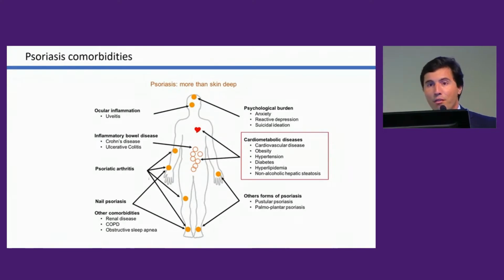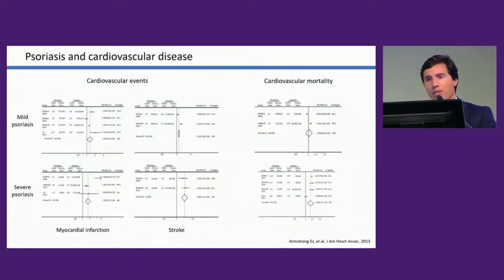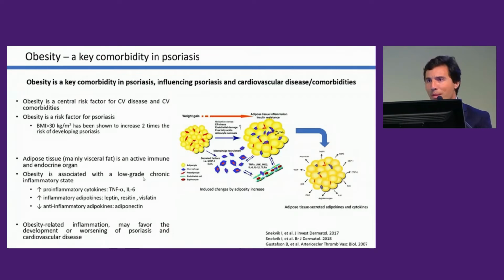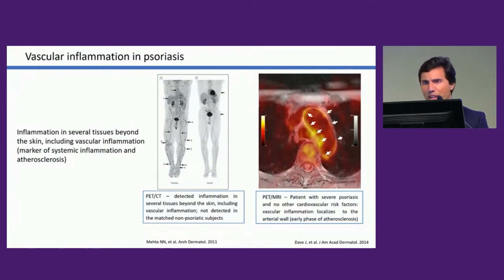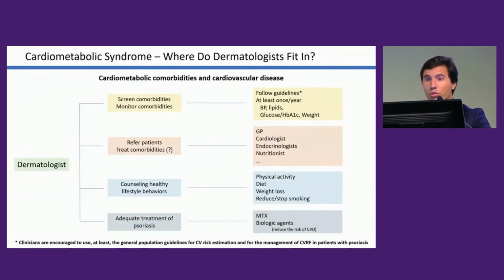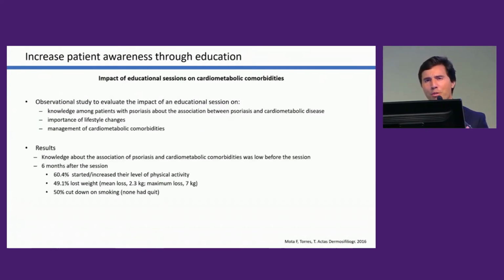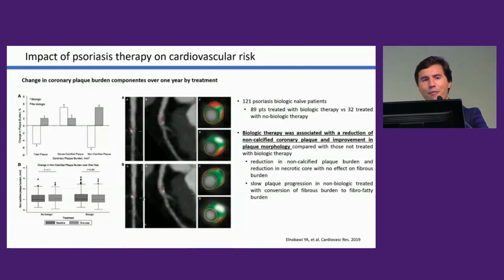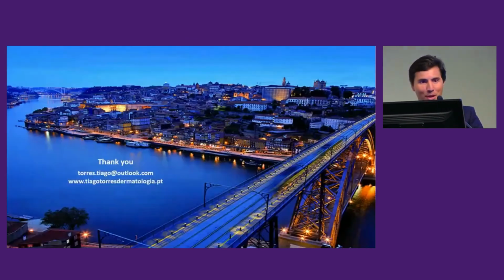Cardiometabolic Syndrome – Where Do Dermatologists Fit In? | Tiago Torres, MD, PhD | Portugal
Dr. Torres reviews the comorbidities and the effects these can have on psoriasis and its treatments.